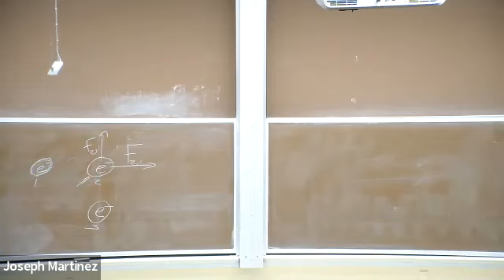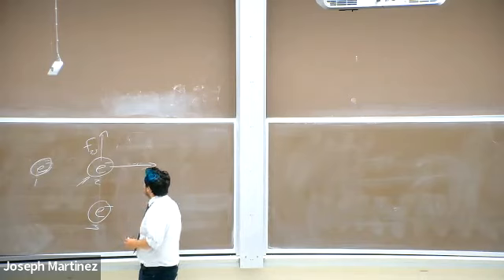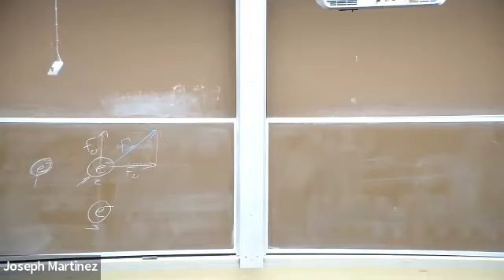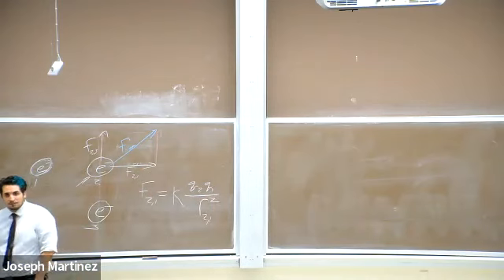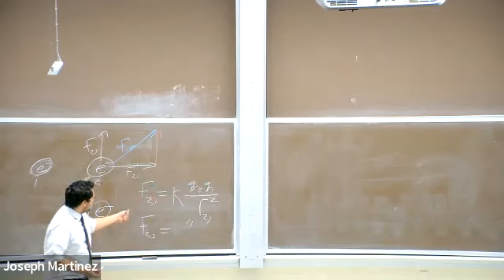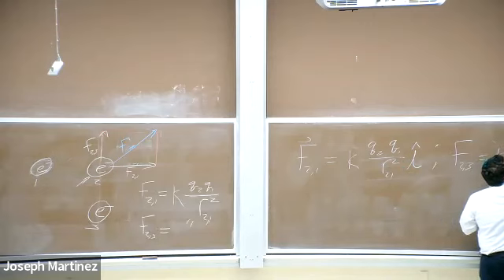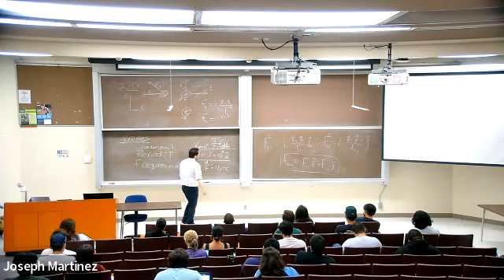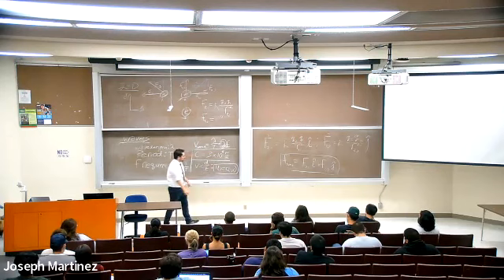September 1st (Lecture 4)